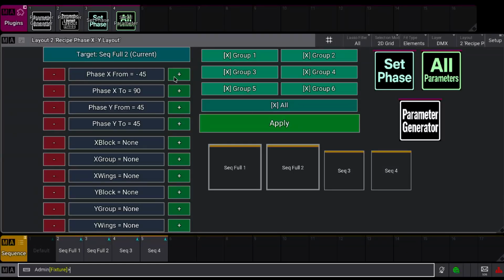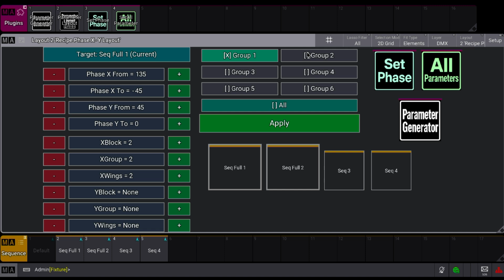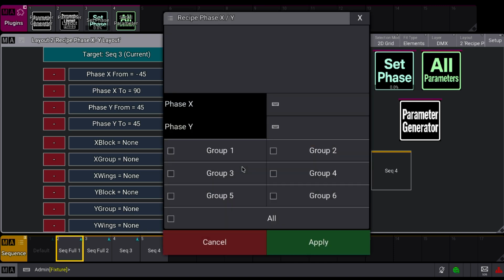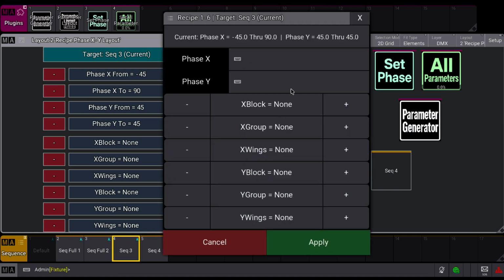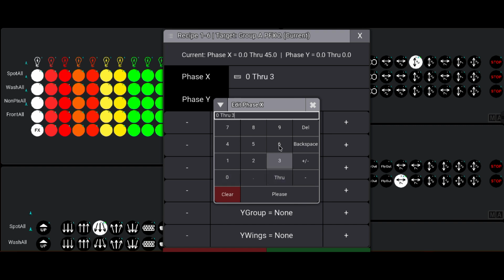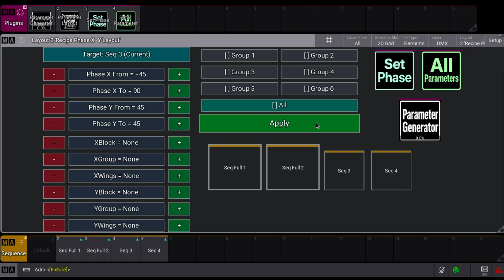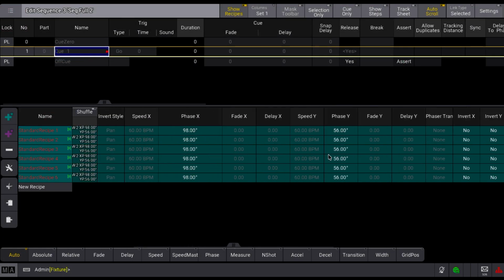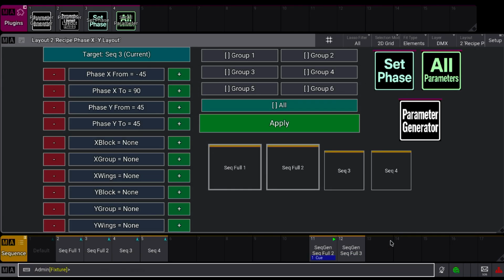RecipeBuskingSet Plugin Pack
This collection of four grandMA3 plugins simplifies recipe-based effect programming. The tools provide fast control of Phase X/Y and MAtricks parameters, with workflows ranging from quick popup editors to a permanently generated Layout interface.

-Set Phase
Sets Phase X and Phase Y values on selected recipe Groups from 1 to 6. The selected values are applied across every cue and part of the target Sequence. Phase X and Phase Y can be edited independently, and an empty field leaves the existing value unchanged.

-Set All Parameter
Applies one shared Phase and MAtricks configuration to every available recipe line from 1 to 6. It is designed for quickly standardizing multiple recipe Groups without configuring each line separately.

-Parameter Generator
Creates a new one-cue generator Sequence containing the required Set and Cook commands. The target Sequence is not modified during creation; its recipe parameters change only when the generated Sequence is played. Values can be configured separately for each detected recipe Group or shared across all Groups.

-Parameter Layout
Automatically creates a complete Layout-based parameter controller with supporting Macros and Appearances. Phase From/To values can be adjusted in steps of 45, while Block, Group and Wings values change in steps of 1. Groups 1-6 can be selected individually or together using All. Target selection, active Groups and successful Apply operations are indicated with color feedback.

Tested : Grandma 3 software  2.4.2.2 version